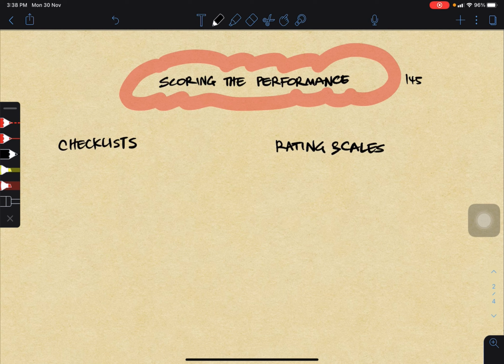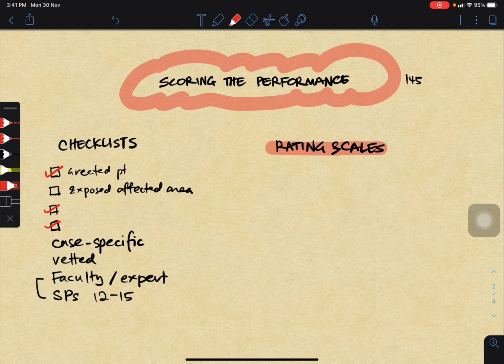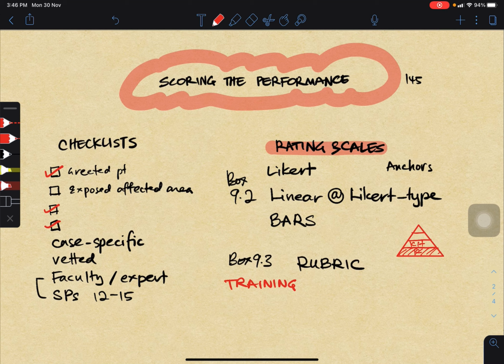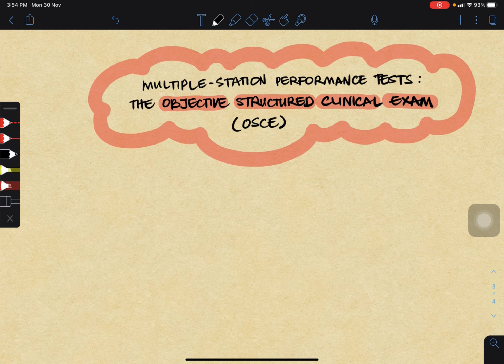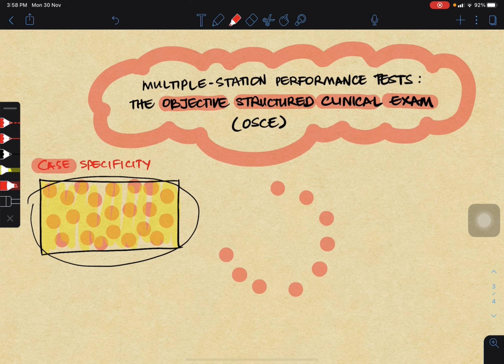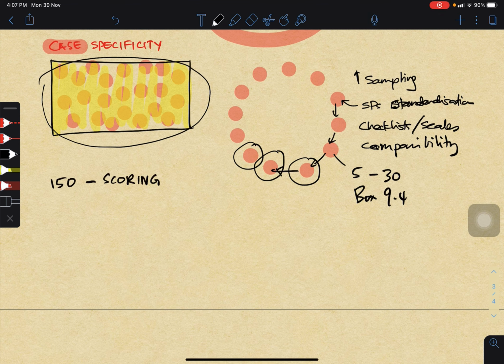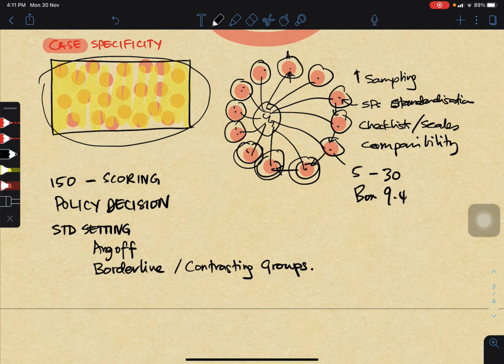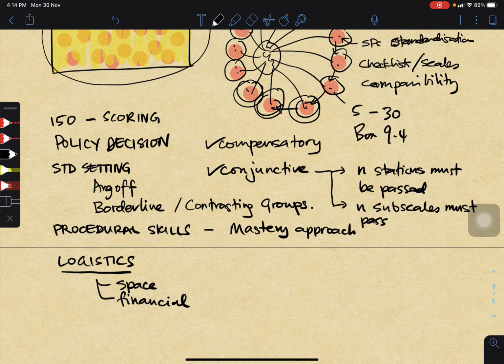Chapter 9 - Performance Tests, the OSCE